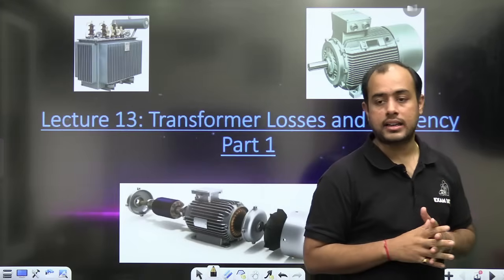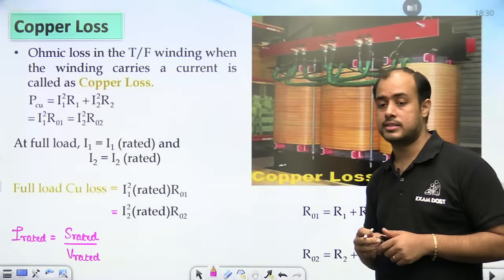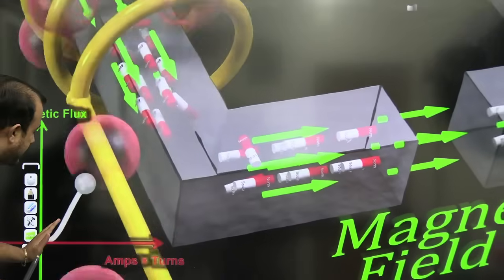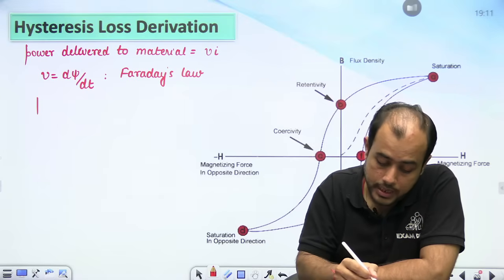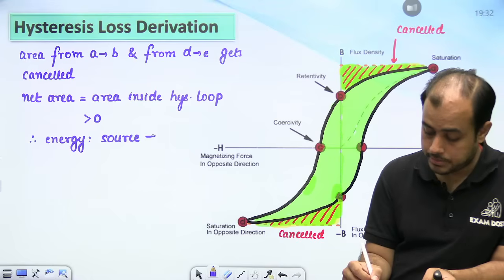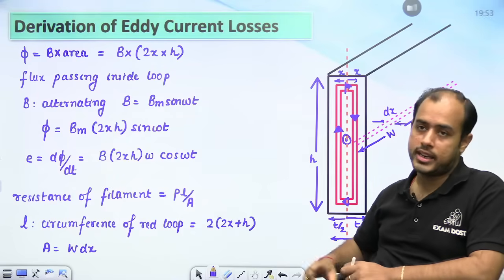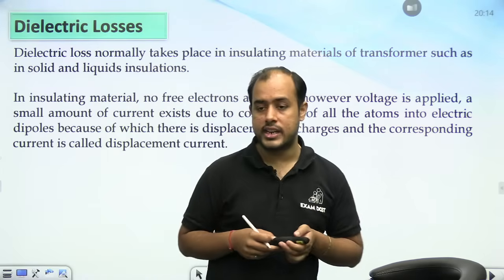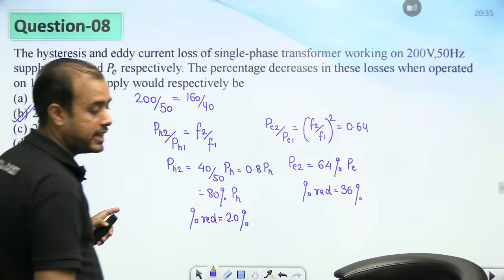Losses in a Transformer | Electrical Machines | Paid Course | Bilingual | GATE 2026 | Ankit Goyal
Code EB30

Live New Batches for GATE 2026 and 2027 Started from 7th July

1. Sankalp 2.0 EE Batch I for GATE 2026 ( Live + Recorded )
2. Alpha 2.0 ECE Batch H for GATE 2026 ( Live + Recorded )
3. Neev 2.0 EE Batch G for GATE 2027 ( Live + Recorded )
4. Udaan GATE and ESE Batch E - Technical ( Live + Recorded )
5. Prayas 2.0 IN Batch - E ( Live + Recorded )

ExamDost Books
1. Examdost GATE 2026 Electrical Engineering Previous Year Book
2. Examdost GATE 2026 Electronics and Communication Engineering Previous Year Book
3. GATE Prayas -Question Bank Vol. 1 (EE/ECE)
4. GATE Prayas -Question Bank Vol. 2 (ECE)
5. GATE Prayas -Question Bank Vol. 2 (EE)
6. GATE Prayas - Pro Question Bank (EE)
7. GATE Prayas - Pro Question Bank (ECE)

Understanding transformer losses is crucial to mastering Electrical Machines for GATE 2026! In this concept-focused session, Ankit Goyal explains the different types of losses—core (iron) losses, copper losses, stray losses, and dielectric losses—in an easy and exam-oriented way. Learn how these losses impact efficiency, how to calculate them, and how to tackle related numerical problems confidently. If you’re aiming for a strong grip on high-scoring topics in Electrical Machines, this is a must-watch lecture. Power up your preparation and move one step closer to your GATE goal! 🔋✨

1. Class notes downloadable as PDF
2. All subjects to be taught by Ankit Goyal Sir ( Two time AIR 1)
3. Subject wise work book included
4. Dedicated doubt clearing sessions
5. Weekly tests
6. Mentorship by Ankit Goyal sir
7. Doubt Solving Telegram group
8. Gate Previous year Question bank
9. Daily practice papers to be provided